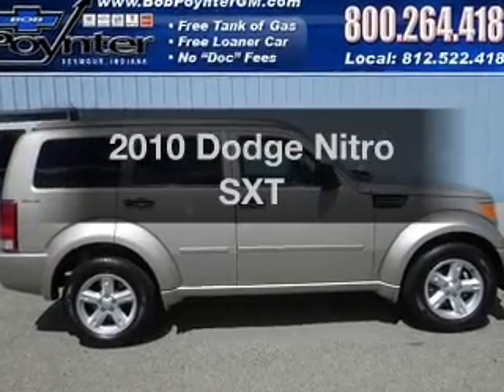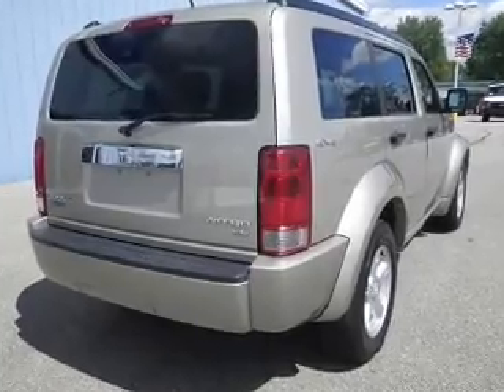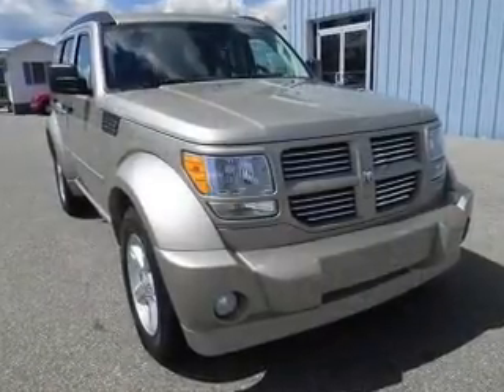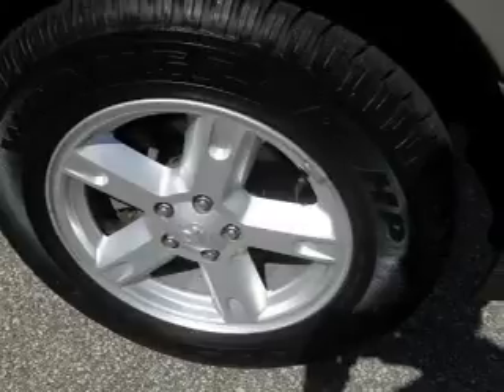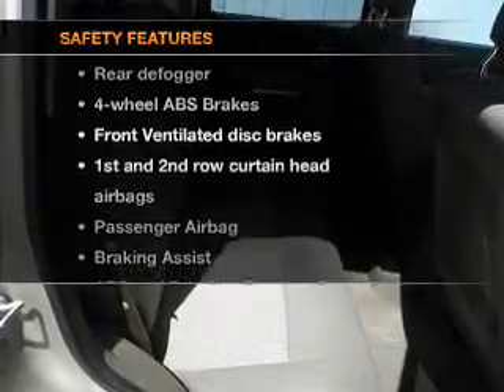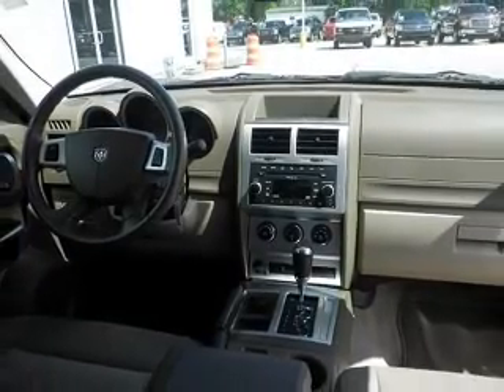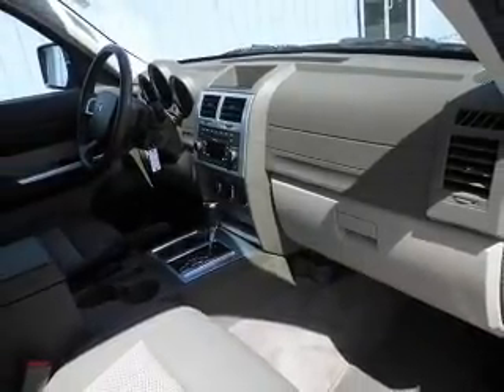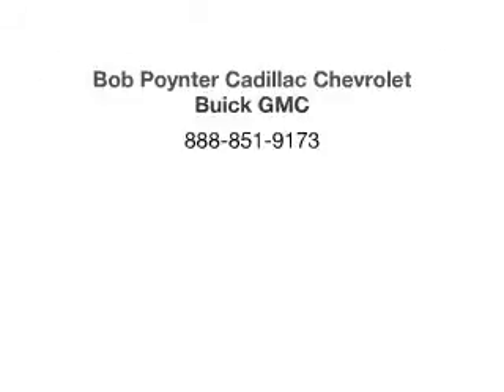2010 Dodge Nitro - Seymour IN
Year: 2010
Make: Dodge
Model: Nitro
Trim: SXT
Engine: 3.7 liter 6 cylinder 12 valve
Transmission: 4-Speed Automatic
Color: Light Sandstone Clearcoat Metallic
Mileage: 34642
Address:
1209 E. Tipton Street